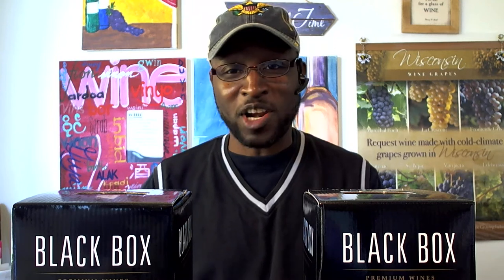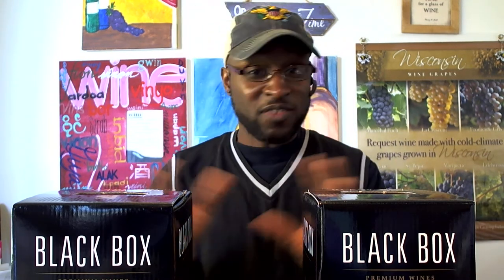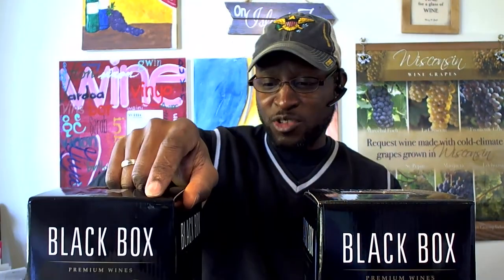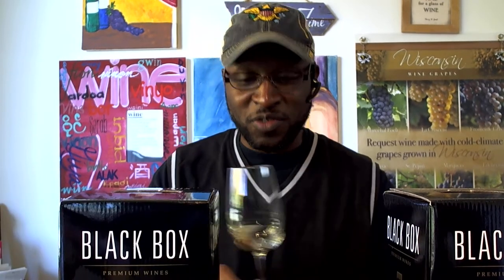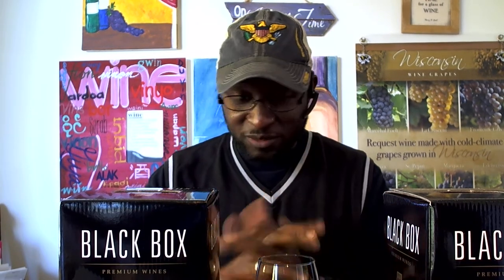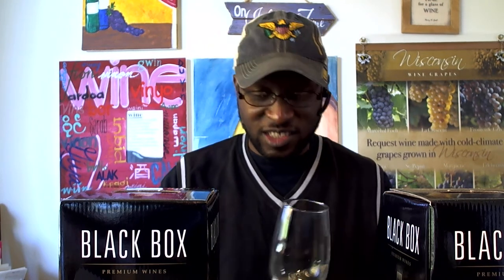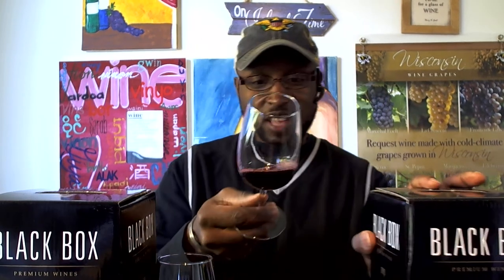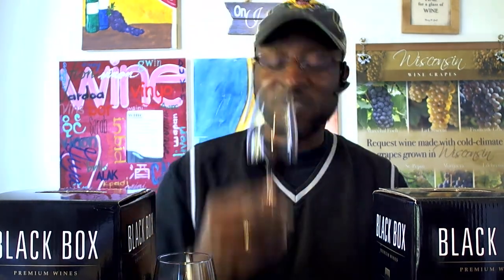2018 Wine Reviews: Black Box Wines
Your WisconsinWineGuy reviews everyday brands found on the shelves of your local Grocery Store & Liqueur Store.